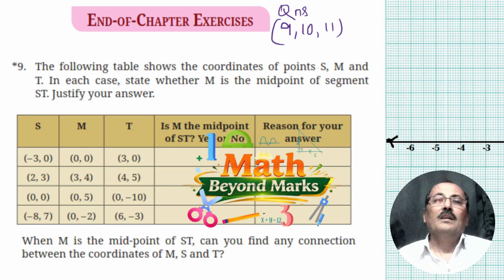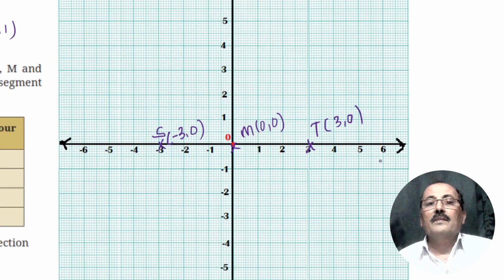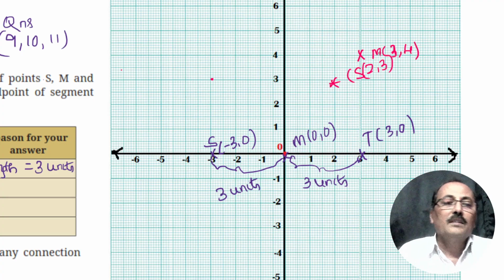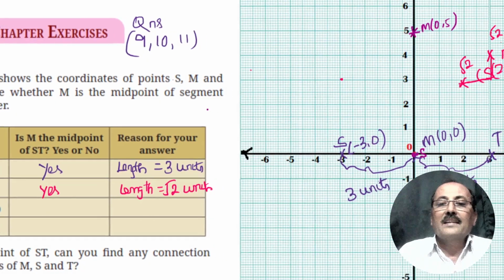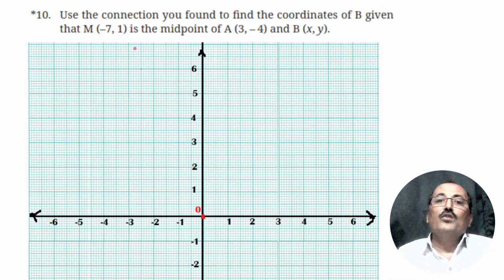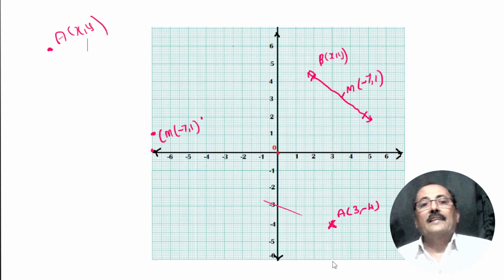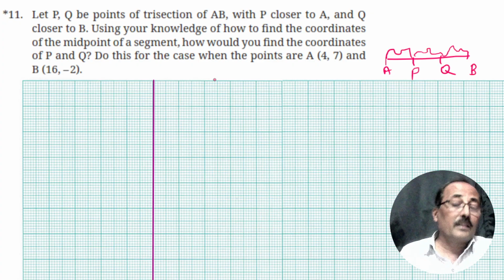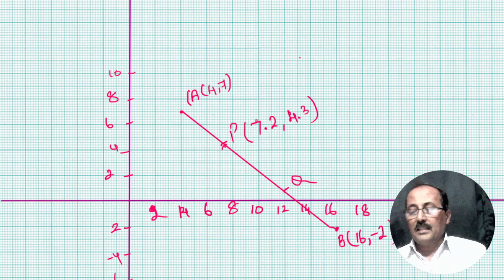CBSE Class 9 Maths -Finding the Midpoint and Trisection of a line segment using Graphical method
📘 CBSE Class 9 Maths | Chapter 1 – Orienting Yourself: The Use of Coordinates
🎯 Video C09-V11 | Midpoint & Trisection | Questions 9, 10 & 11

In this video, we explore one of the most important concepts in Coordinate Geometry – Midpoint and Trisection of a Line Segment.

You will learn:
✅ What is a Midpoint?
✅ Midpoint Formula Explained Step-by-Step
✅ Finding Missing Coordinates Using Midpoint
✅ Trisection of a Line Segment
✅ Trisection Formula Made Easy
✅ Solving NCERT Questions 9, 10 & 11
✅ Coordinate Geometry Concepts for Future Chapters

This lesson is highly important because midpoint and section concepts are used repeatedly in higher mathematics, coordinate geometry, quadrilaterals, and analytical geometry.

📖 Chapter: Orienting Yourself – The Use of Coordinates
📄 Page: 12
🔢 Questions Covered: Q9, Q10, Q11

🎓 Understand First... Marks Will Follow!

🔔 Turn on notifications for daily CBSE Maths videos.